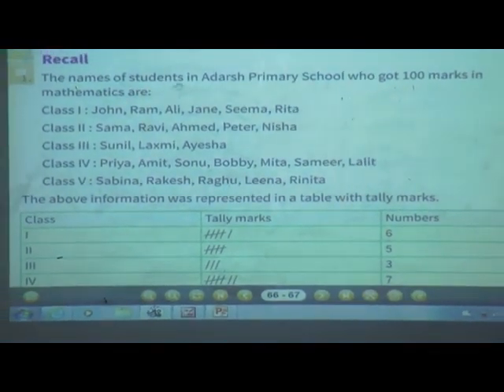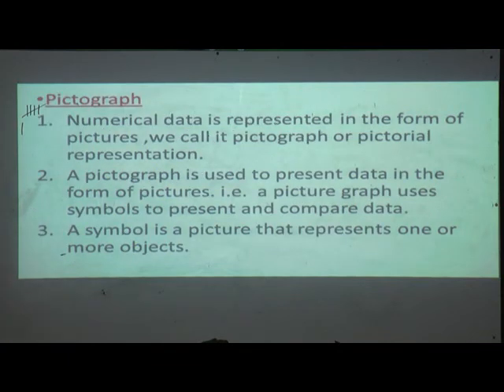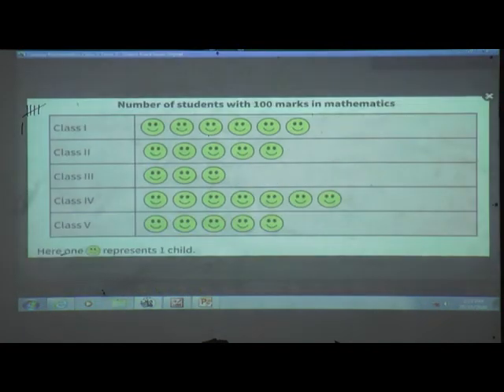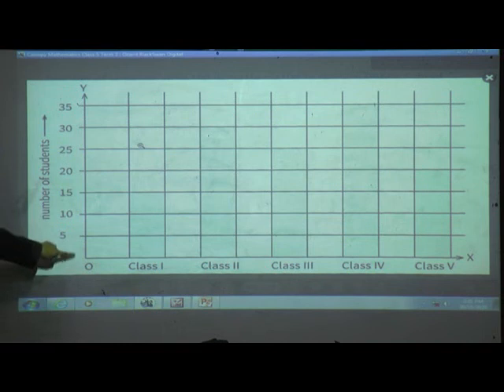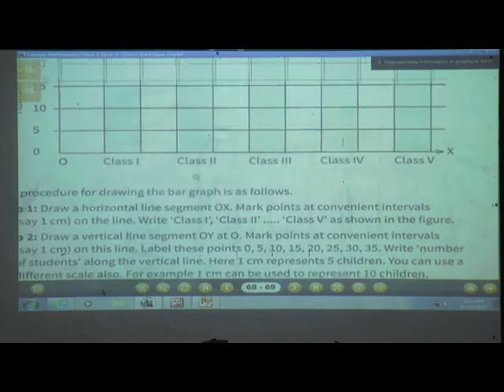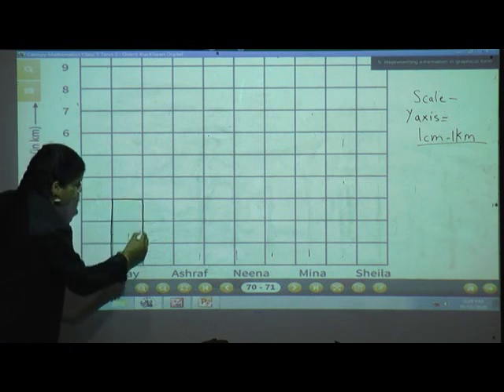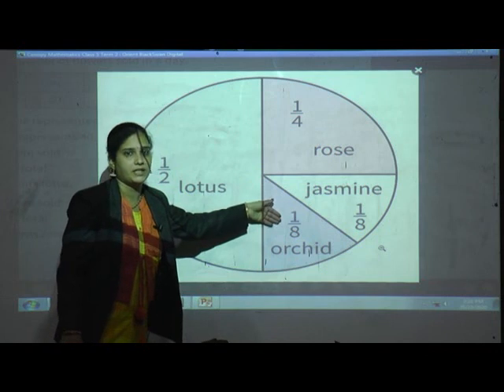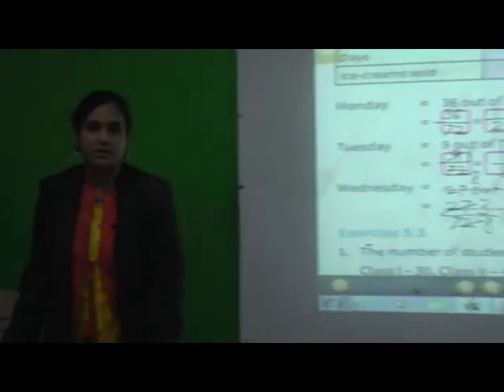5 Episode 57 Std V Maths L No 05